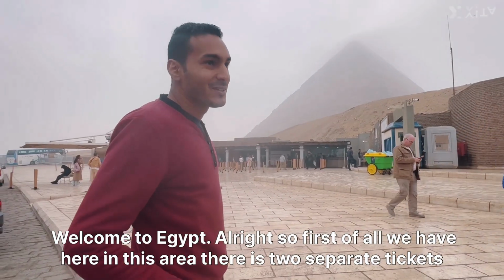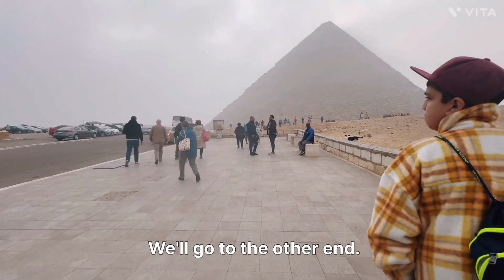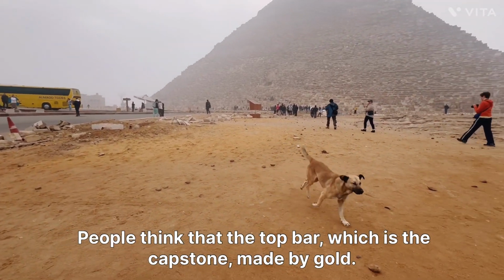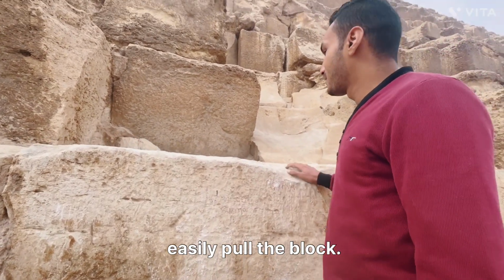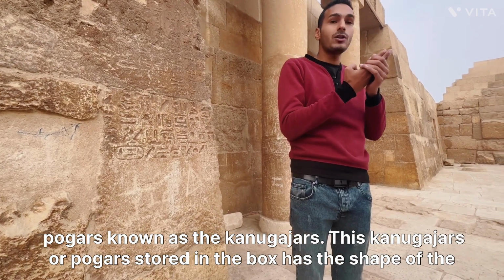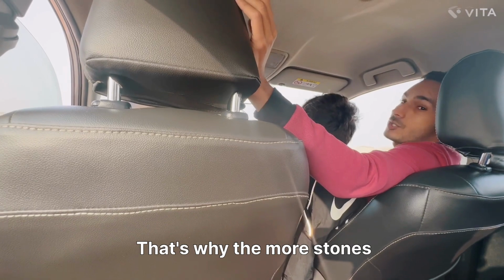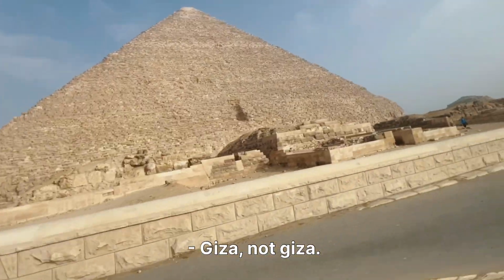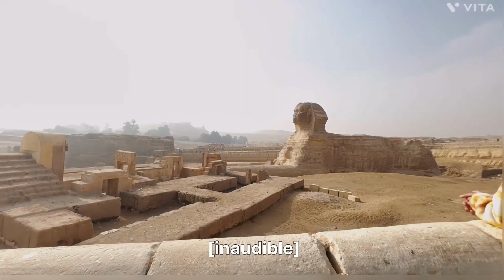4K Walking Tour of Pyramids of GIZA | Cairo Egypt Ep 2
Welcome to cairo egypt pyramid night view from gizabeauty

Join our ever-growing community of travel enthusiasts, adventure junkies, and nature lovers. Our mission is to inspire, entertain, and empower you to embark on your own unforgettable journeys.

But wait, there's more! By doing so, you'll be the first to know when our next video drops. You won't want to miss a single moment of the excitement.